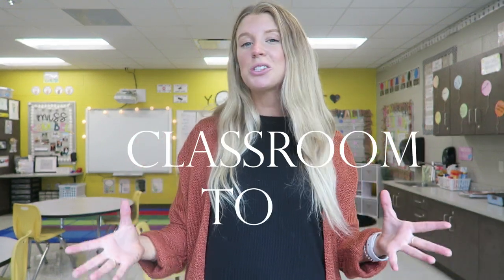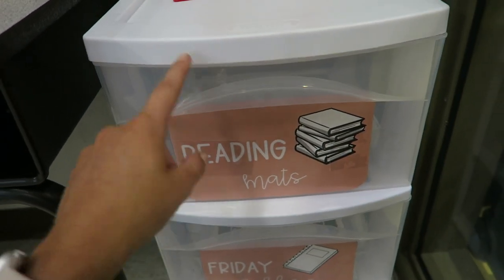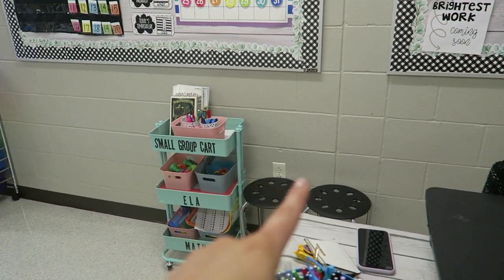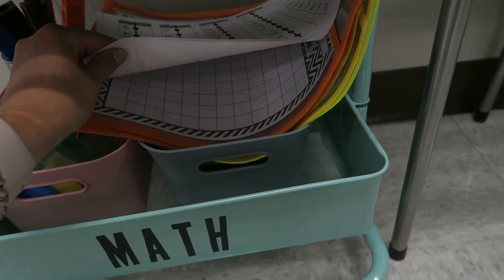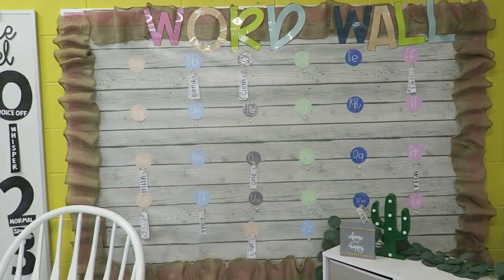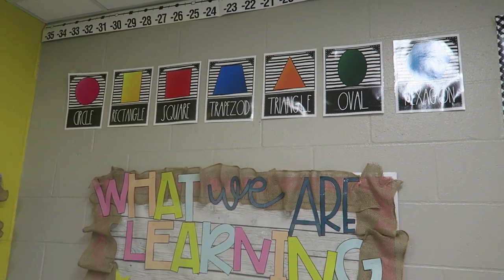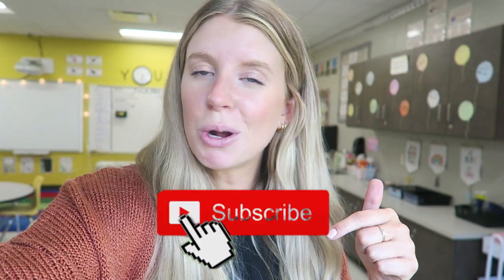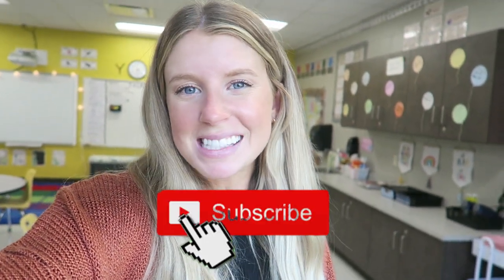CLASSROOM TOUR | FIRST YEAR TEACHER | 2ND GRADE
✰Door mat
✰ 15-drawer rolling cart
✰ Eucalyptus bulletin border
✰Jumbo Googly Eyes
✰Fake eucalyptus leave garland
✰Macramé garland
✰Flexi Spot Standing Desk Riser: Use this link to get $15 off!!:
✰Fake plant on windowsill
✰White book shelves
✰Clear milk crates
✰ 3-tiered rolling cart
✰Black circle rug
✰Black stools
✰Wicker Baskets
✰Magnetic marker holders
✰Smartboard string lights
✰Teacher tool box

Some of you have reached out wanting to support our classroom. This wish list includes books, classroom additions, student supplies & items we will use on a daily basis. I will continue to update it. It does not go unappreciated.
✰Amazon Wishlist:

✰Amazon Storefront